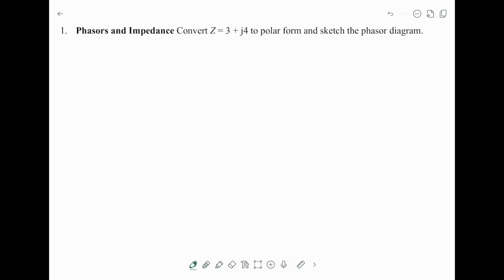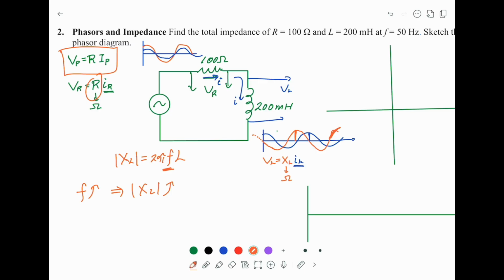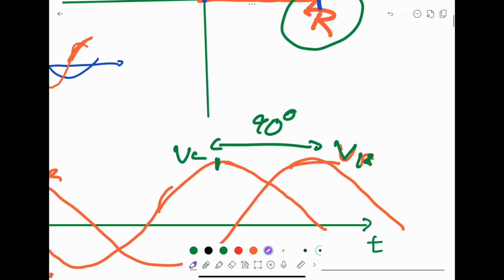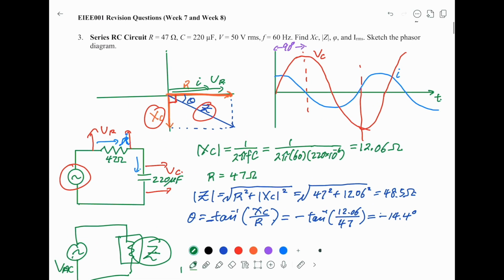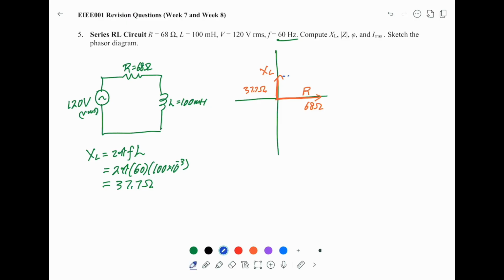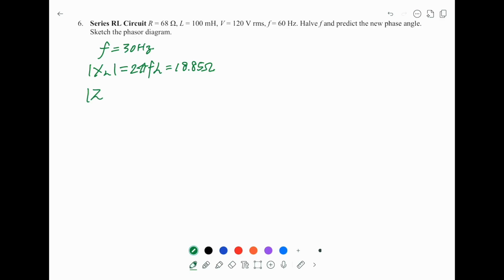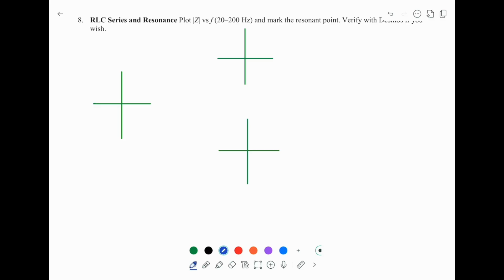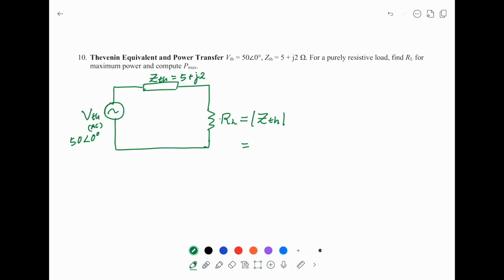EIEE001 Revision 4 (Solutions for Q1 - Q10)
00:00 Question1
01:51 Question 2
15:50 Question 3
24:57 Question 4
28:01 Question 5
36:30 Question 6
40:07 Question 7
44:04 Question 8
48:54 Question 9
50:43 Question 10